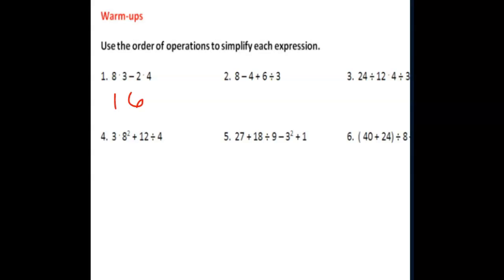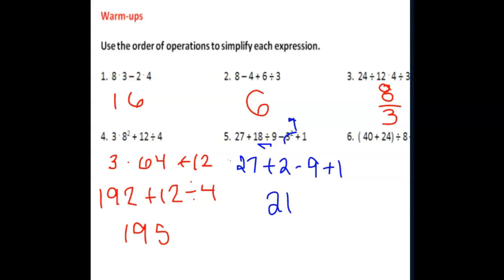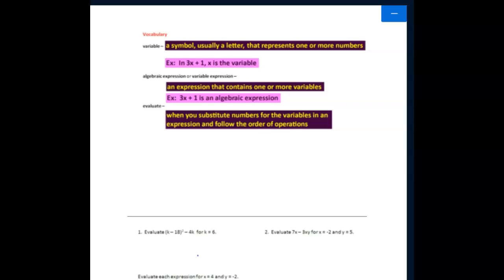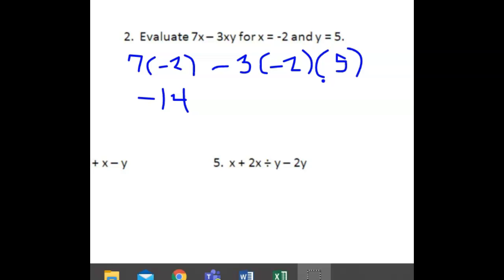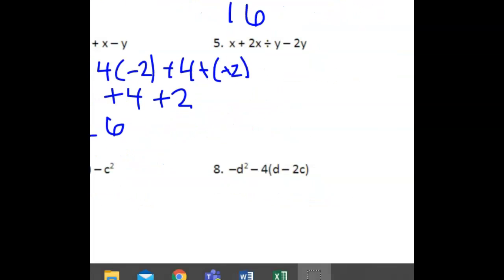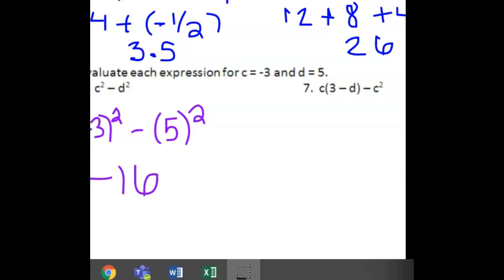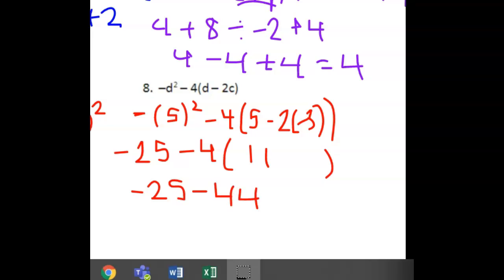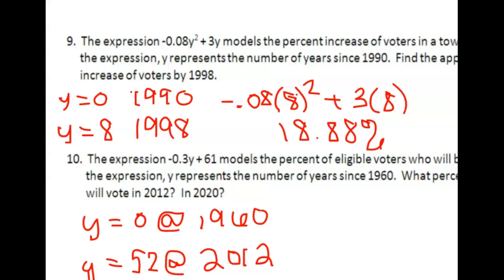1-1 Expressions and Formulas Day 1 (AA2)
Simplifying and evaluate expressions and formulas